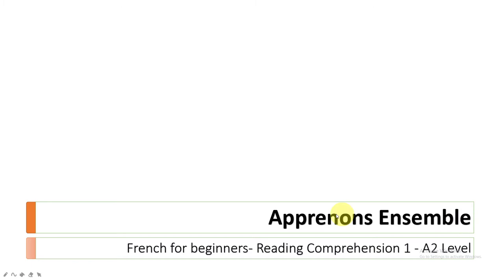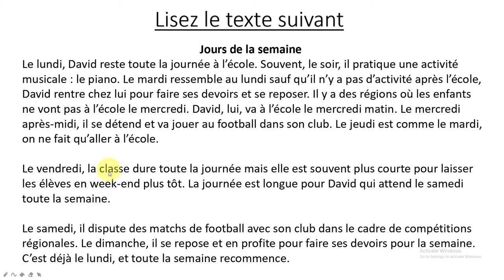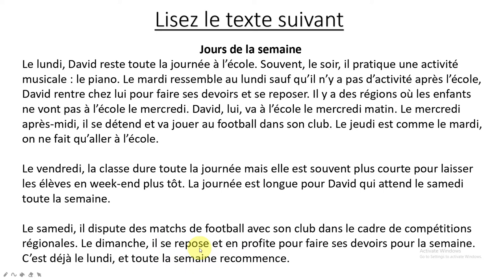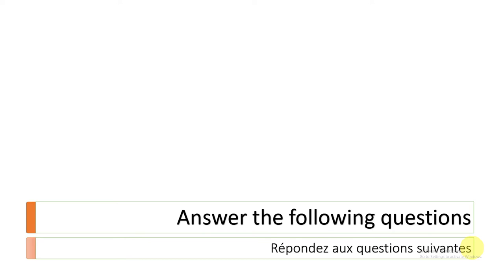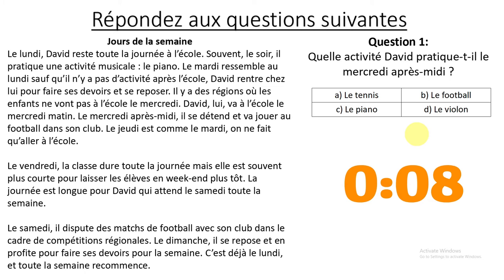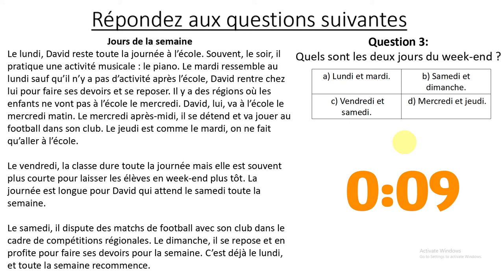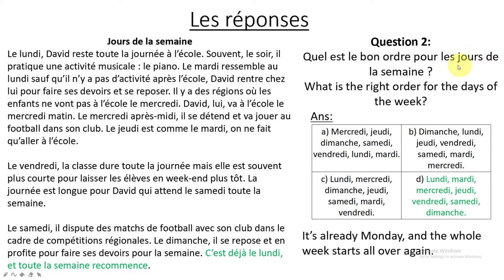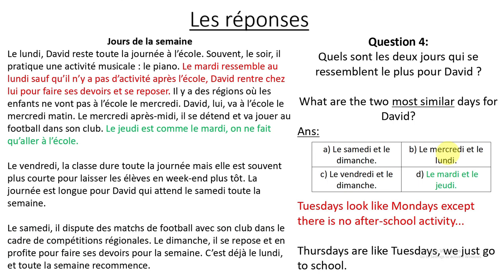Reading Comprehension 1 | French For Beginners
French reading Comprehension exercise 1

French text for beginners A2 to practice your French reading and comprehension skills. Learning to read French well is a genuine accomplishment. For beginning learners, we offer an enjoyable way to improve their comprehension.

Merci et bonne étude!

10-Second Timer | Red Digital On White Background